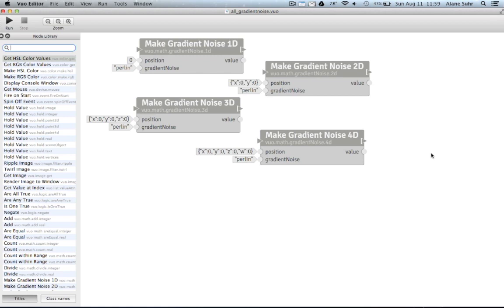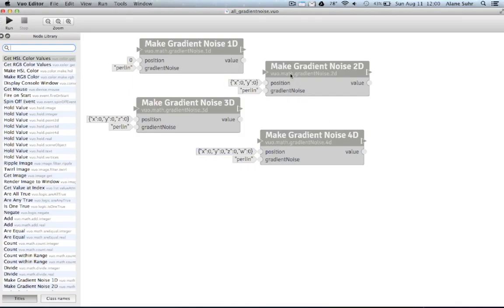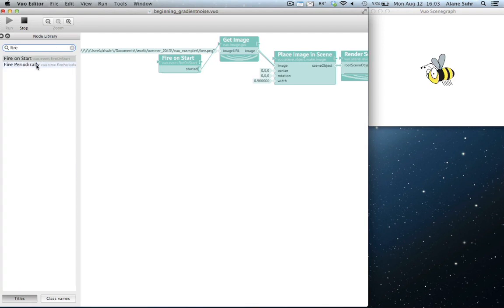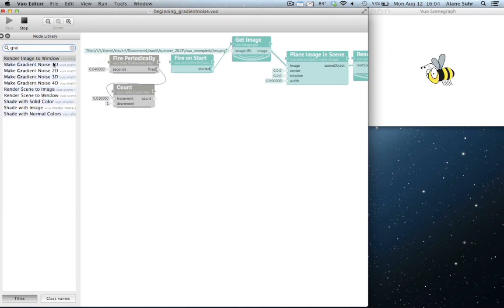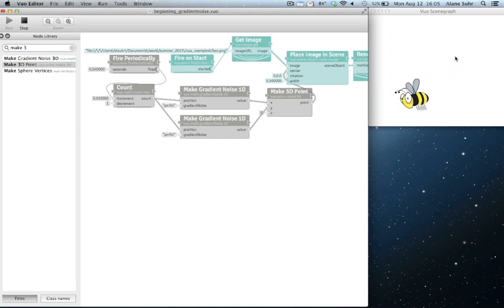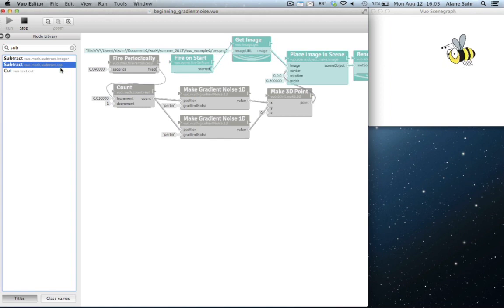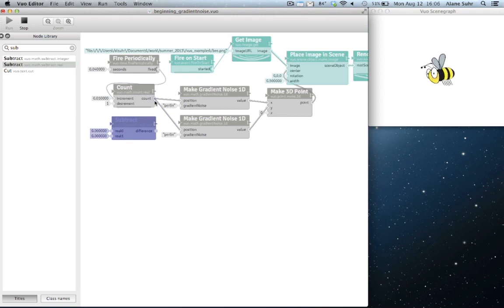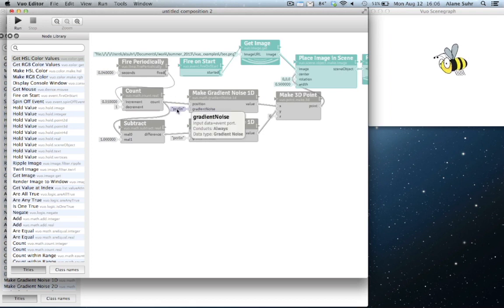Vuo Tutorial — Gradient Noise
This tutorial provides an introduction to gradient noise, and shows how to create a simple Vuo composition to simulate natural-looking 2-dimensional motion.